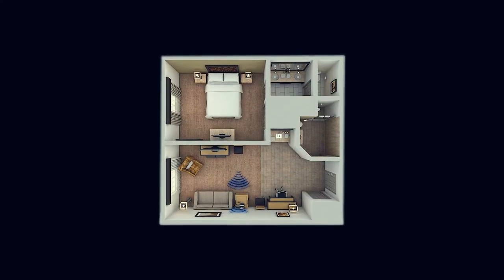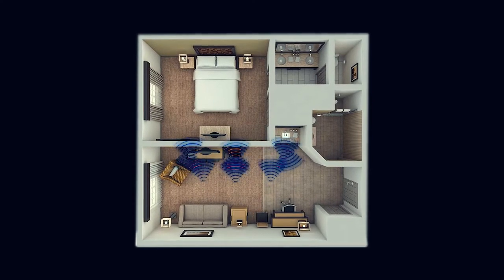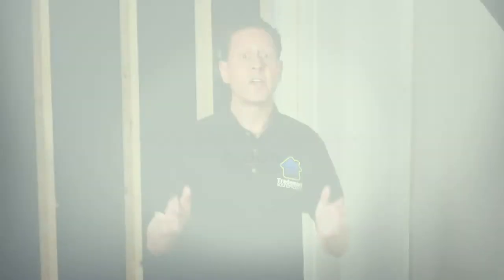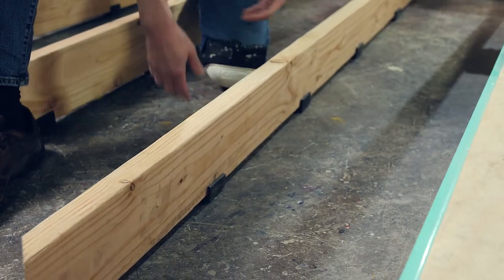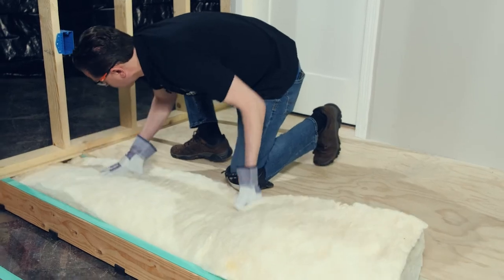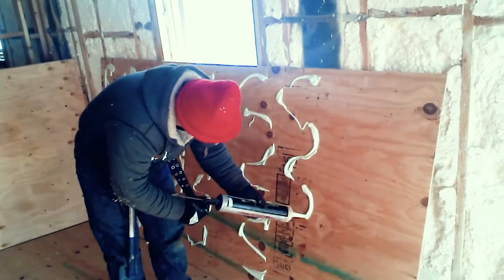Soundproofing a floor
Learn how to soundproof a floor by decoupling the floor from the ceiling below using Joist Isolators and/or Joist Gasket Tape.
When trying to control impact sounds on floors it is imperative to decouple the floor from the ceiling below. This can be done by building a floor on top of a floor and decoupling the 2nd floor by using rubber joist isolators. This is a great option for a gym and other heavy impact noises. Joist gasket tape can be used between floor joists and subfloor. This inexpensive and easy to apply tape does a great job at enhancing the quietness between floors.

Trademark Soundproofing is one of the largest distributors of Soundproofing and Acoustical Materials, including Green Glue, Mass Loaded Vinyl, Acoustic panels/Fabrics and more.

Trademark Soundproofing also offers expert design and installation guidance to achieve desired sound control in all types of settings.

to read more in depth articles on sound control and to purchase products shown.